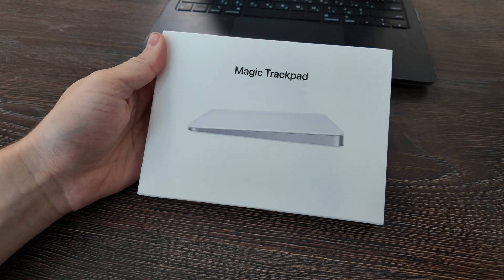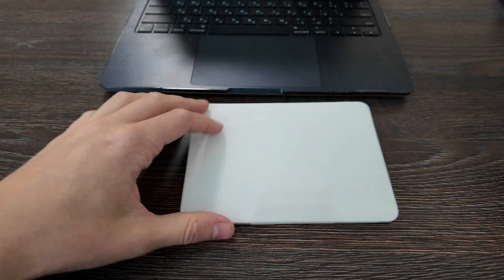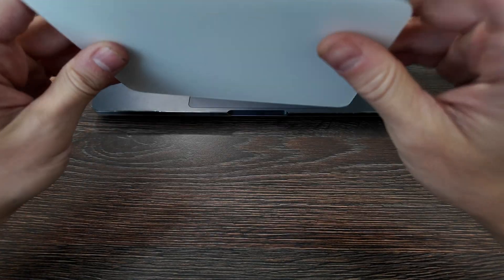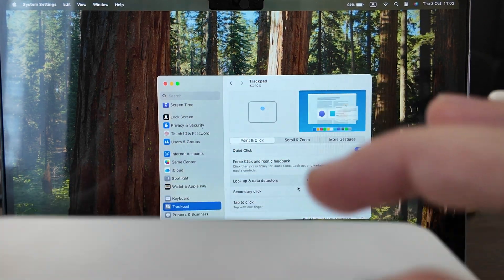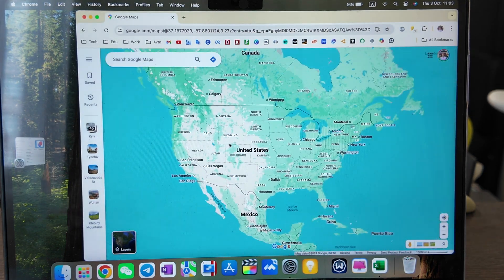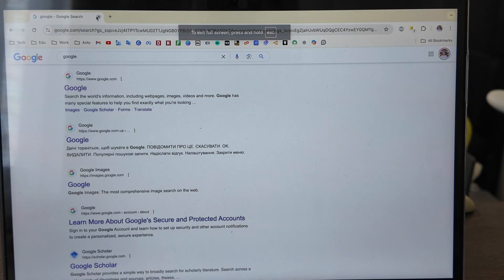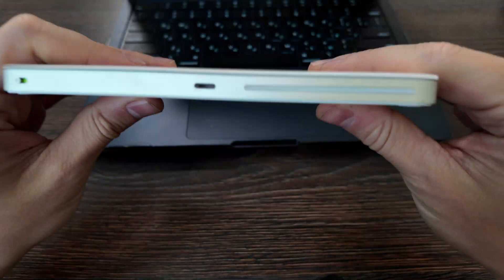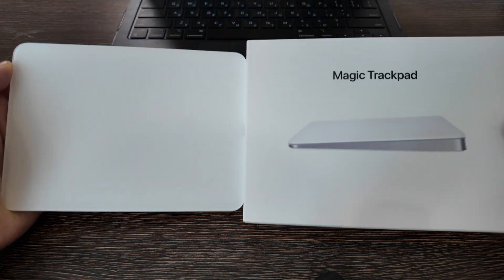Apple Magic Trackpad 3 in 2024 - Review and First Impressions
Experience the next level of touch technology with the Apple Magic Trackpad 3. In this video, we dive deep into everything you need to know about Apple's latest touchpad marvel.

1. Introduction: The Future of Touch Welcome to our review of the Apple Magic Trackpad 3 in 2024. From design to performance, we'll break down what makes this device a must-have for Apple enthusiasts.

2. Design and Build Quality: Sleek and Sophisticated We start by examining the design and build quality of the Magic Trackpad 3. Is it as visually stunning and robust as previous models?

3. Usability and Features: Multi-Touch Magic Next, we explore the usability and features of the trackpad. How does it enhance your Mac experience with its multi-touch gestures and Force Touch technology?

4. Performance: Smooth and Responsive We delve into the performance aspects, covering everything from tracking accuracy to gesture recognition. Is it the smoothest experience on the market?

5. Connectivity and Battery Life: Seamless and Long-Lasting Finally, we look at connectivity and battery life. How easily does it integrate with your Apple ecosystem, and how long can you go without a charge?

Conclusion: Is It Worth It? Wrapping up, we summarize the pros and cons of the Magic Trackpad 3. Should you upgrade or stick with your current setup?